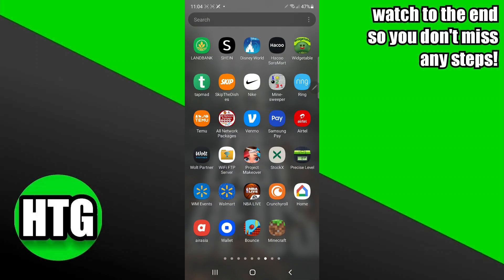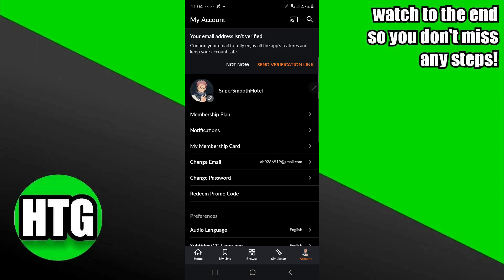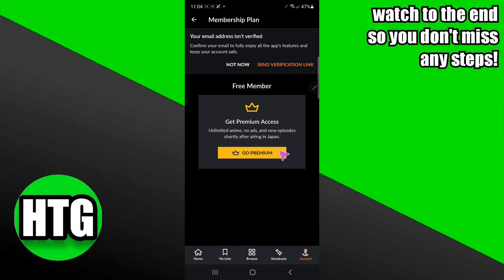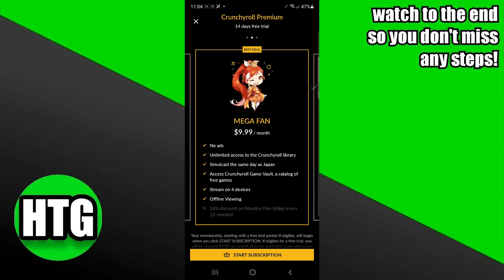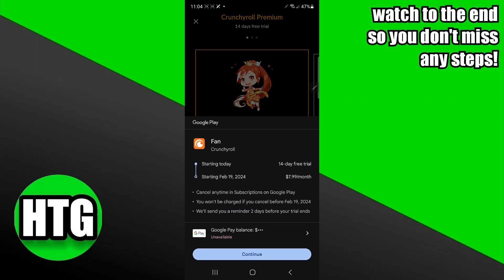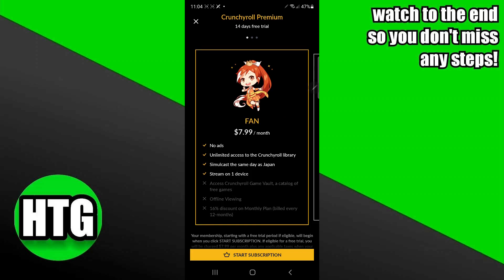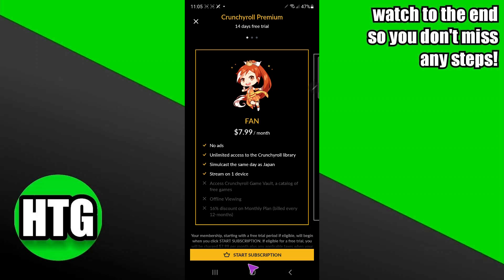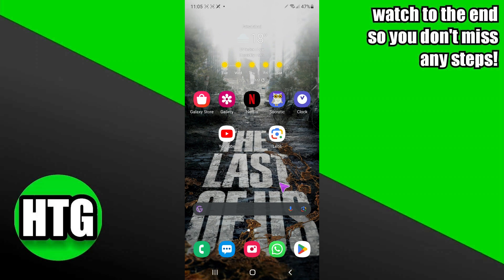HOW TO PAY CRUNCHYROLL WITH GOOGLE PLAY 2025! (FULL GUIDE)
Elevate your anime experience by using Google Play to pay for Crunchyroll. Follow this step-by-step guide in 2025.